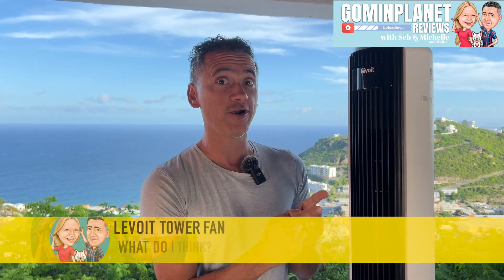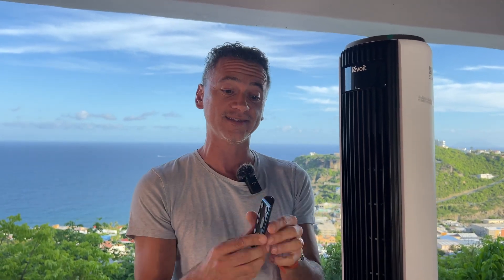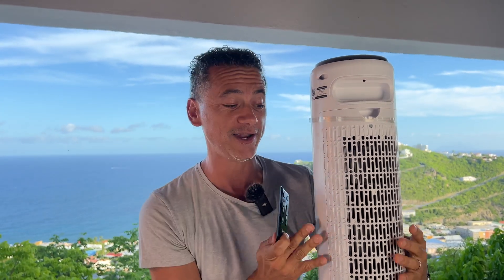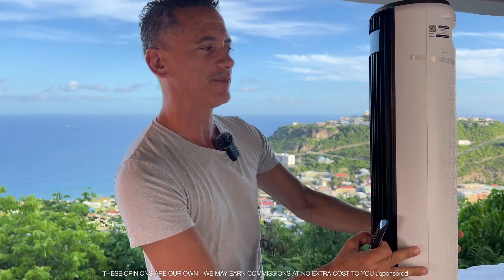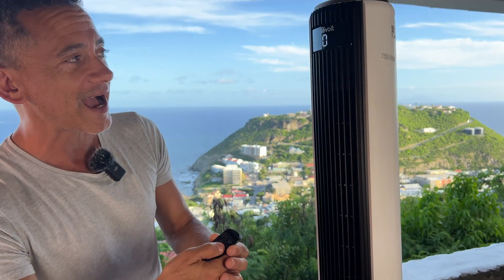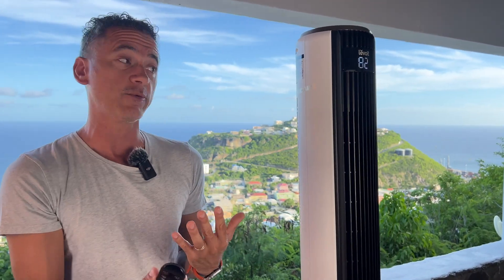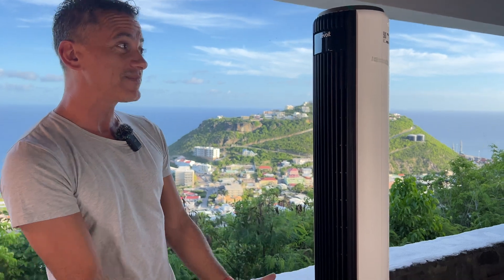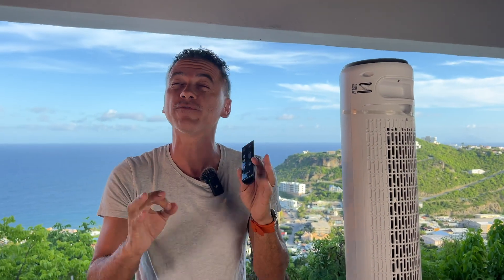Bedroom Bliss: LEVOIT Tower Fan Review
Experience ultimate cooling and comfort with the LEVOIT Tower Fan. This sleek, 36-inch bladeless fan delivers powerful airflow with whisper-quiet operation, perfect for bedrooms, living rooms, and offices. Featuring advanced modes and a convenient remote control, it’s designed to keep you cool without disturbing your peace.

Key Features:

Bladeless Design: Ensures safety and easy cleaning.
Quiet Operation: Runs at just 28dB, perfect for undisturbed sleep and work.
Multiple Modes & Speeds: Choose from 5 speeds and 4 modes, including an advanced sleep mode.
Wide Oscillation: Covers a 90° area for comprehensive cooling.
Remote Control: Conveniently adjust settings from anywhere in the room.
Timer Function: Set up to 12 hours for automatic shutoff.
Whether you need a gentle breeze for sleeping or powerful airflow to cool down a large space, the LEVOIT Tower Fan is the ideal solution. Its modern design seamlessly blends with any décor while delivering exceptional performance.

ASIN: B0BVZFQ4DF

Looking for a high-quality tower fan? Check out the Levoit Tower Fan 1 B0BVZFQ4DF for a cool and comfortable environment in your home or office.